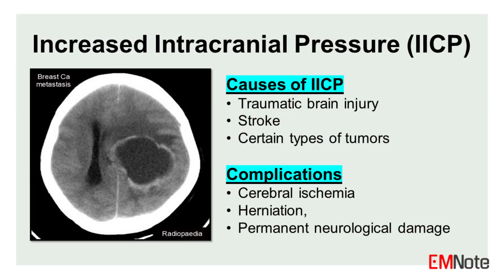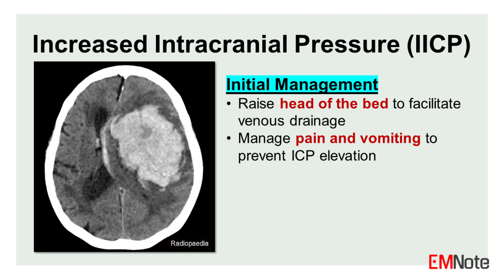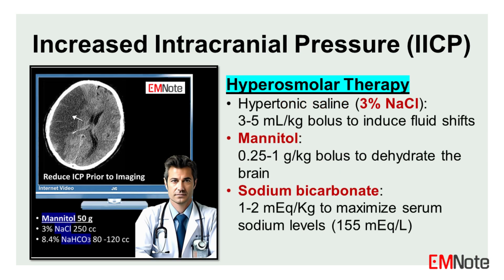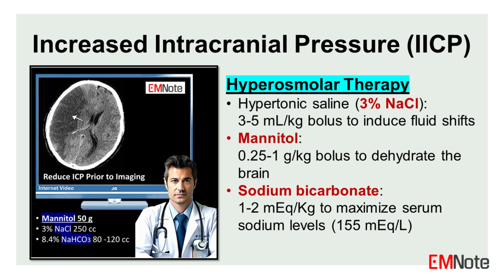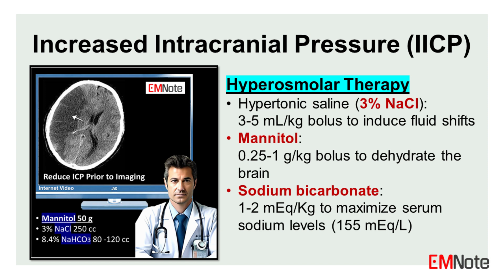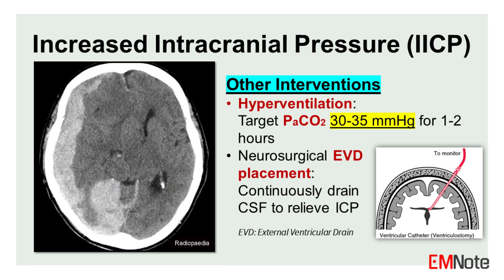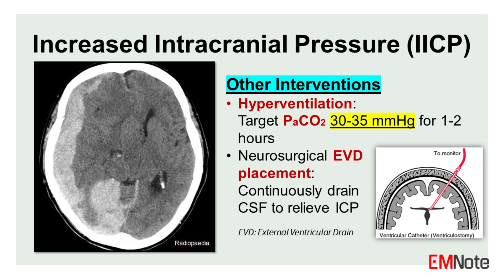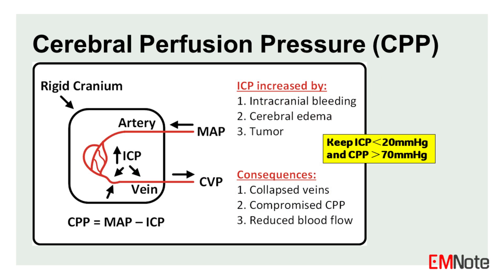Increased ICP Management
Increased Intracranial Pressure (ICP) Management

The management of elevated ICP is crucial in treating various neurological conditions, such as traumatic brain injury, stroke, and certain types of tumors. Increased ICP can lead to severe complications, including cerebral ischemia, herniation, and permanent neurological damage. Therefore, prompt recognition and appropriate management strategies are essential.

Initial Management
1. Raise Head of the Bed: This simple maneuver helps facilitate venous drainage from the head, thereby reducing intracranial venous pressure and potentially lowering ICP. It is a non-invasive and easily implemented initial step in managing increased ICP.

2. Manage Pain and Vomiting: Pain and vomiting can exacerbate ICP by increasing intrathoracic pressure and decreasing venous return from the brain. Adequate analgesia and anti-emetic medications should be administered to alleviate these symptoms and prevent further ICP elevation.

Hyperosmolar Therapy
The administration of hyperosmolar agents is a cornerstone in managing increased ICP. These agents create an osmotic gradient that draws fluid from the brain parenchyma into the vascular system, thereby reducing cerebral edema and ICP.

1. Hypertonic Saline (3% NaCl): Administered at a dose of 3-5 mL/kg as a bolus, hypertonic saline is effective in lowering ICP by inducing fluid shifts out of the brain.

2. Mannitol: A potent osmotic diuretic, mannitol is given at a dose of 0.25-1 g/kg as a bolus to reduce ICP by dehydrating the brain. Smaller doses (0.25-0.5 g/kg) have been shown to be as effective as larger doses in reducing ICP acutely.

3. Sodium Bicarbonate: In cases of metabolic acidosis, 1-2 mEq/kg of sodium bicarbonate can be administered to maximize serum sodium levels up to 155 mEq/L, thereby enhancing the osmotic gradient and reducing ICP.

Other Interventions
1. Hyperventilation: Controlled hyperventilation to achieve a target PaCO2 of 30-35 mmHg for a maximum of 1-2 hours can be employed as a temporary measure to reduce ICP. This intervention decreases cerebral blood flow and intracranial blood volume by causing cerebral vasoconstriction.

2. Neurosurgical EVD Placement: In cases of refractory or rapidly increasing ICP, the placement of an external ventricular drain (EVD) may be required. This invasive procedure involves inserting a catheter into the ventricular system to continuously drain cerebrospinal fluid (CSF), thereby relieving elevated ICP.

In ICP monitoring, ventricular-fluid pressures are recorded from a zero baseline; the normal range is 0 to 15 millimeter mercury. Pressures usually are expressed in millimeter mercury rather than millimeter H2O in order to facilitate comparison with mean systemic arterial pressures.
The difference between mean ventricular pressure (ICP) and mean arterial pressure (MAP) indicates the pressure at which the brain is being perfused with blood (CPP).